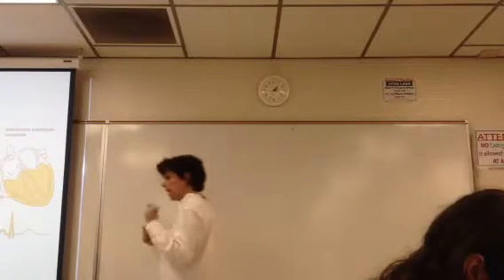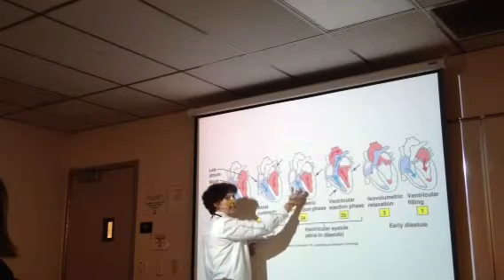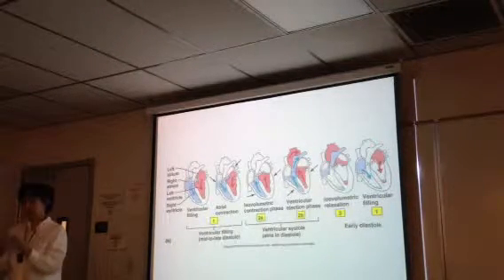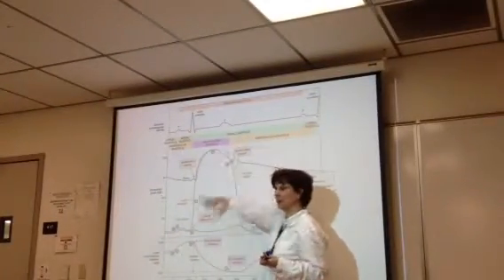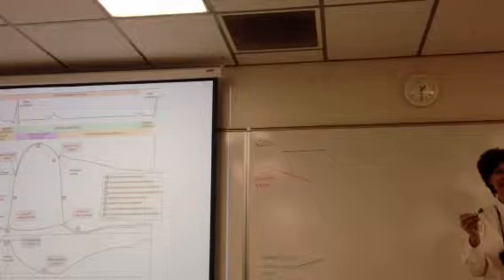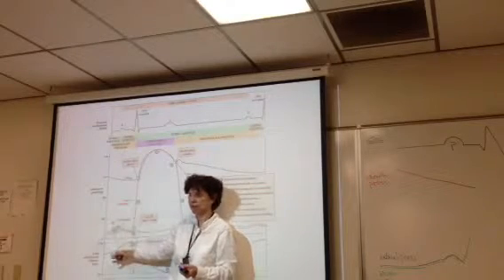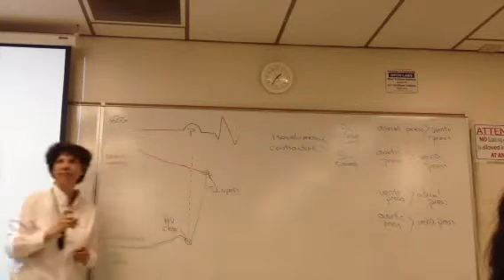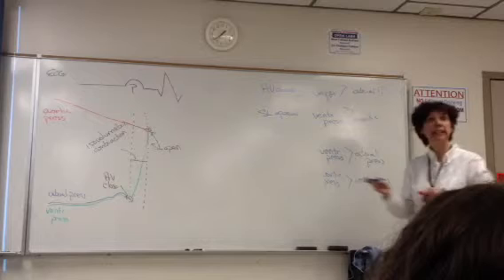2-26-13 pt 5